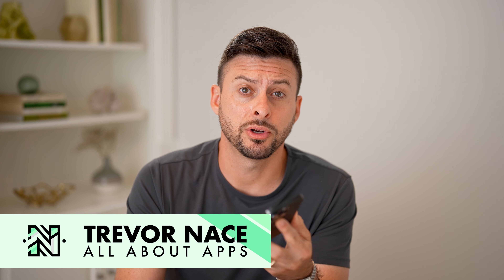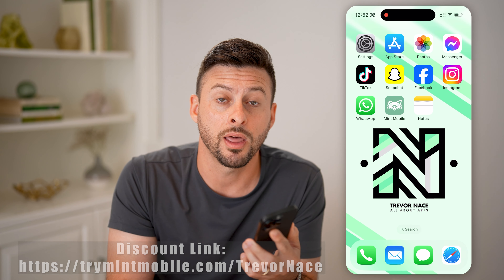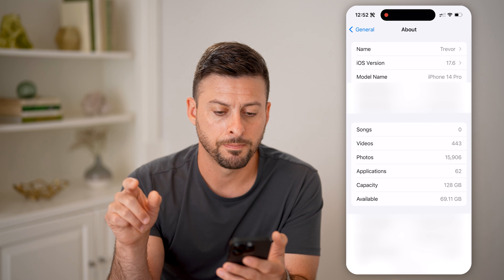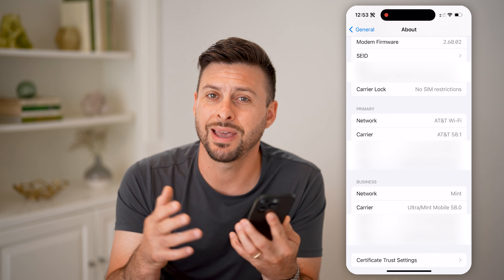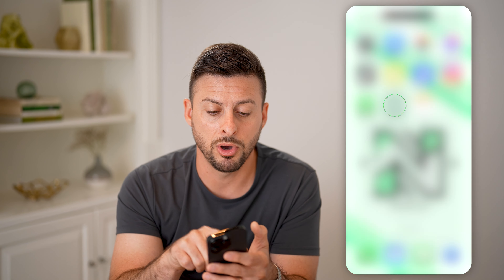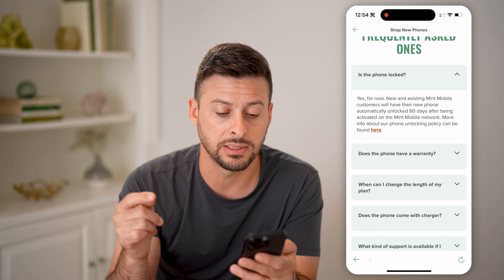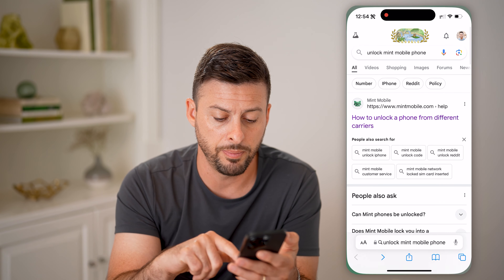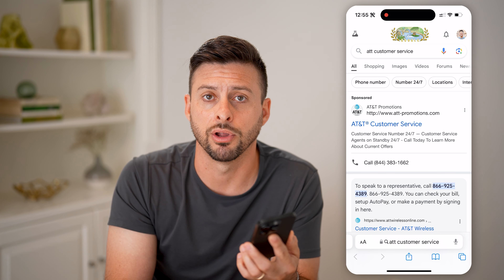How To Unlock A Phone With Mint Mobile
Here's how to unlock a phone with Mint Mobile so you can access devices by activating eSIM cards.